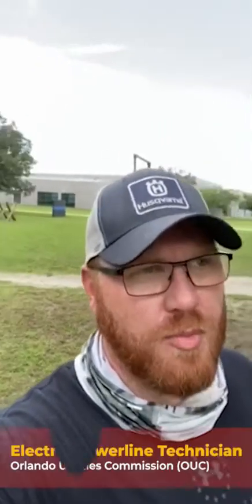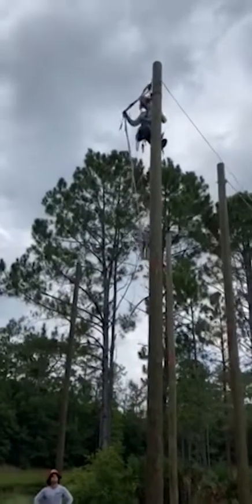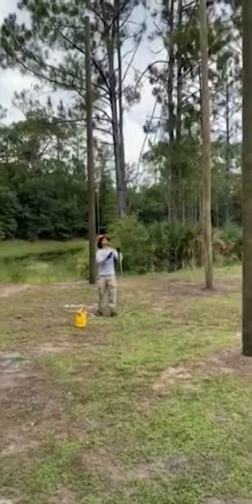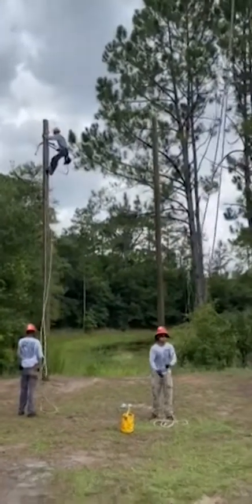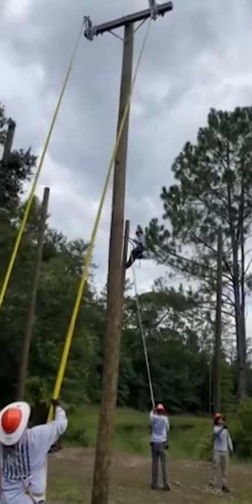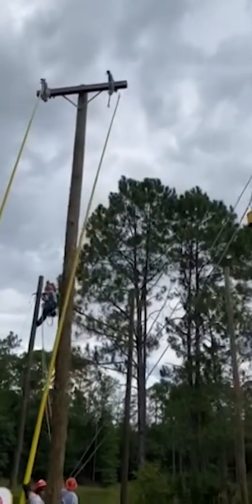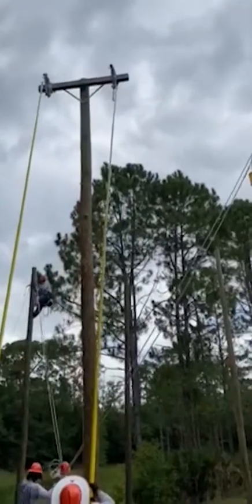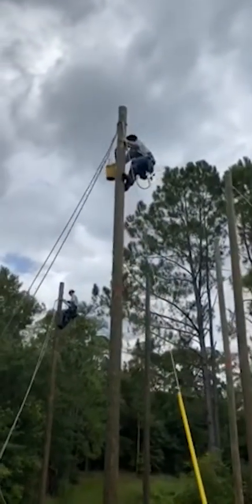Electric Powerline Technician - Program Interview - Valencia College AST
Construction Program Manager Mark Hughes gives a brief tour of the Electric Powerline Technician class and talks to students about their experiences with the program.